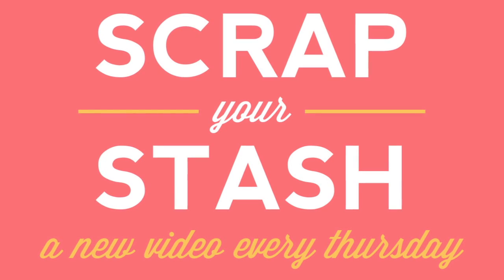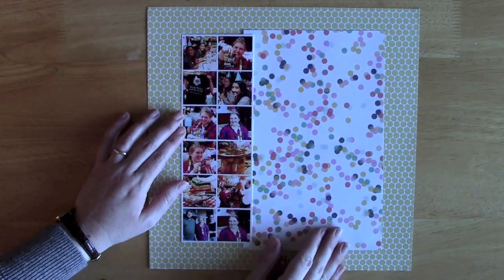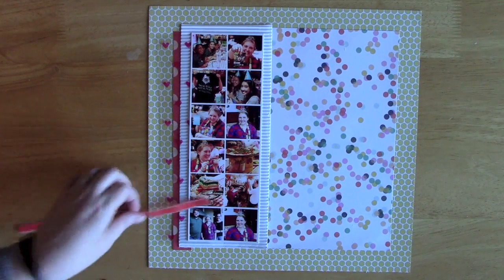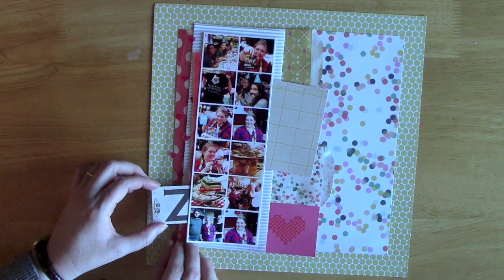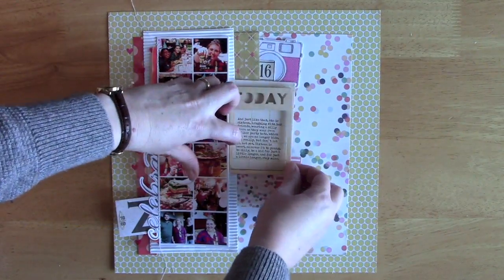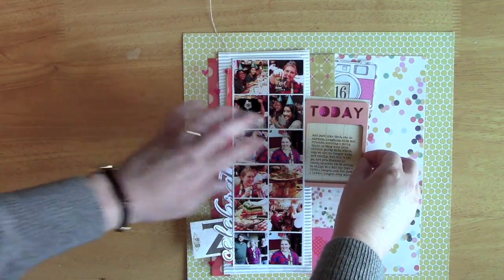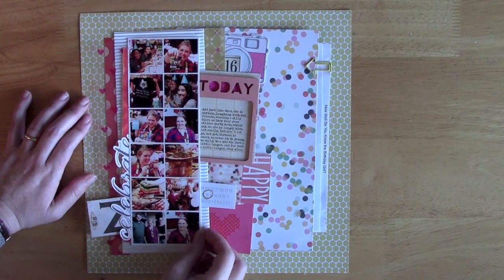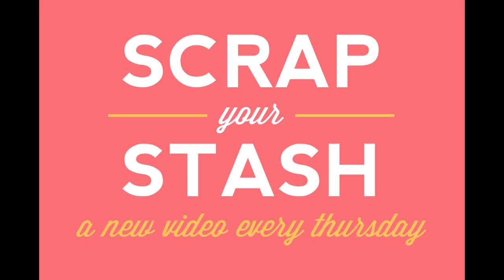Scrap Your Stash: Odds and Ends (Two Peas in a Bucket)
In this week's Scrap Your Stash video from Two Peas in a Bucket, Garden Girl Jill Sprott challenges herself to create a cohesive layout by using odds and ends from her stash.